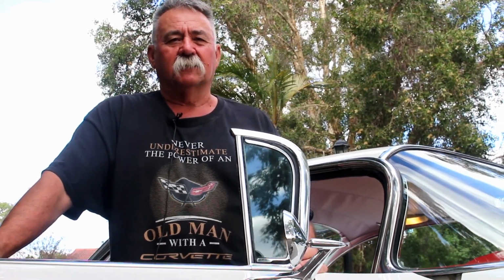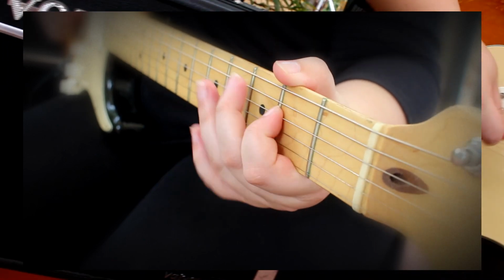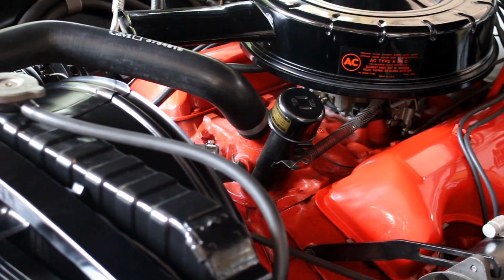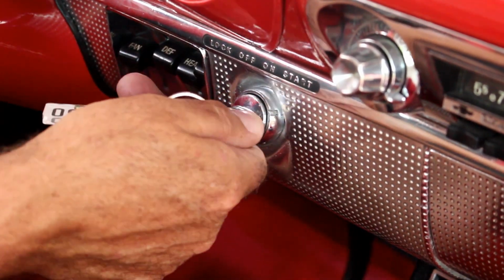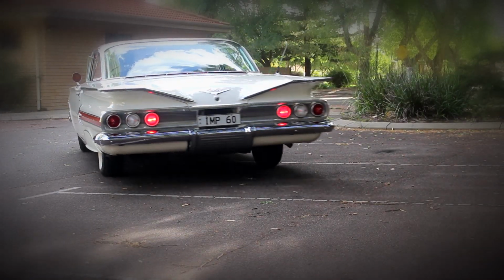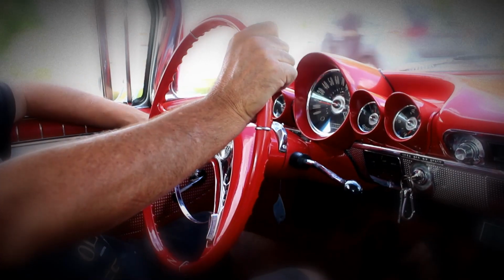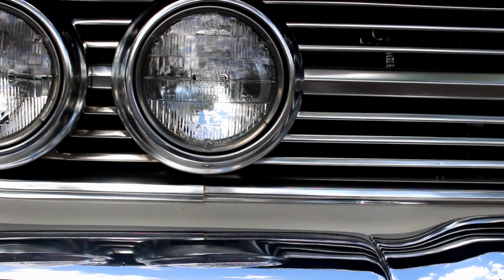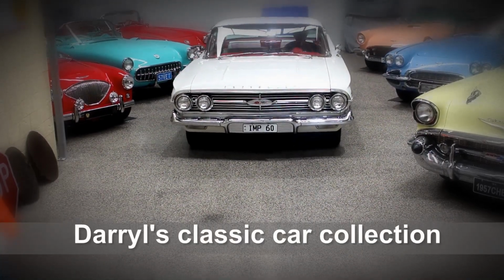Darryl's 1960 Chevrolet Impala: 210 inches of classic American steel.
This stunning car is part of Darryl's private collection of classic cars.